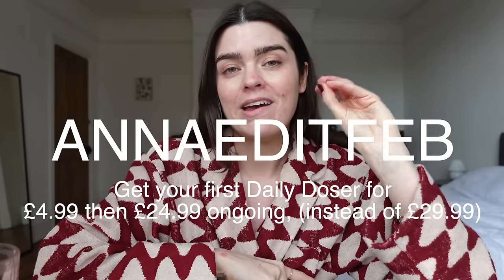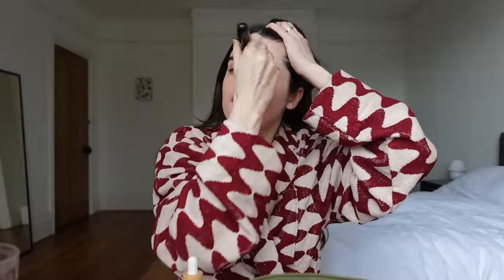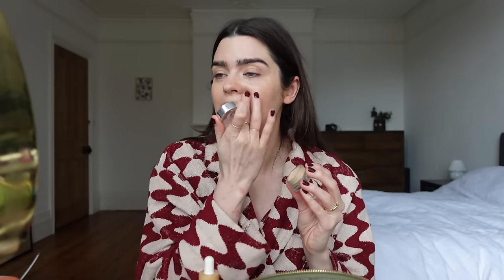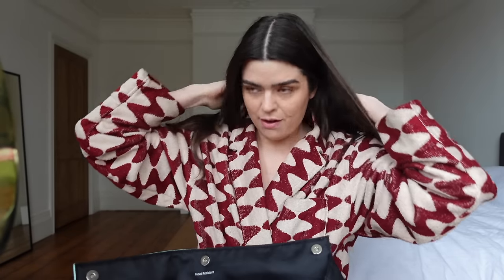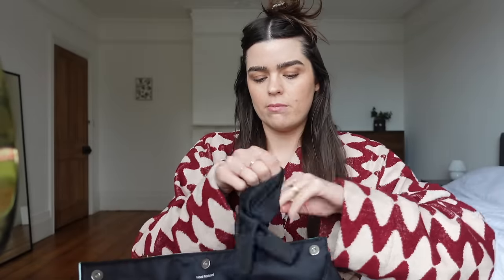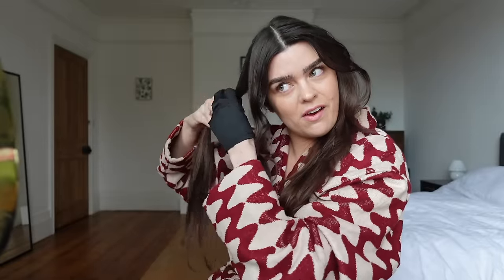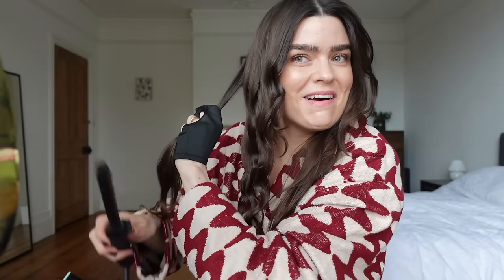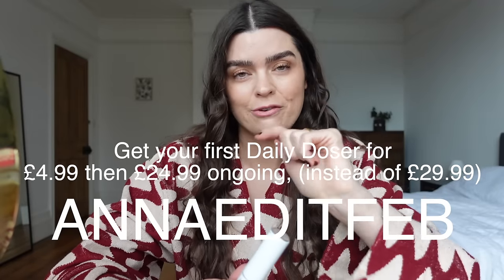A Skin Chat, My Everyday Makeup & Wavy Hair Routine | AD | The Anna Edit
Get your first Skin + Me Daily Doser for £4.99 and all subsequent Daily Doser for £24.99 (normally £29.99) when you sign up here and use the code ANNAEDITFEB This video contains a paid for advertisement for Skin + Me.

Rings - *Mejuri Solo Diamond Ring (ad - gifted) *Mejuri Beaded Stackable Ring (ad - gifted) *Mejuri Twist Ring (ad - gifted) *Mejuri Diamonds Line Ring (ad - gifted) & Mejuri 2mm Smooth Band
Anklet - *Mejuri Baby Chain Anklet (I have the 9.5 inch one)
Nails - The Gel Bottle in Velvet Red (3 coats)